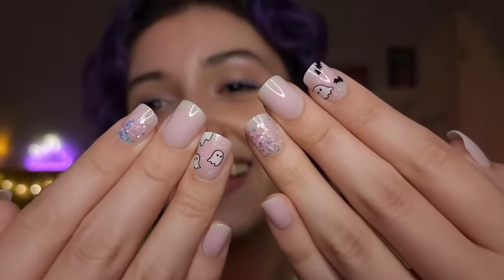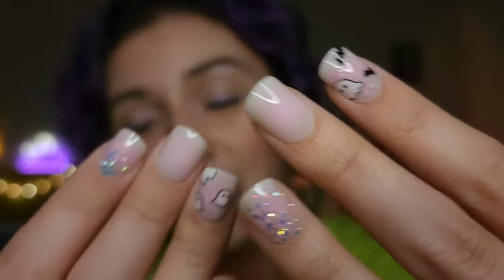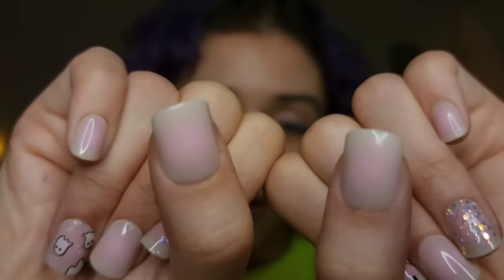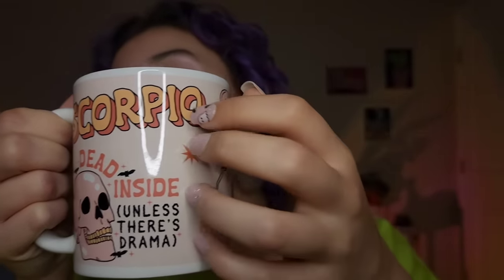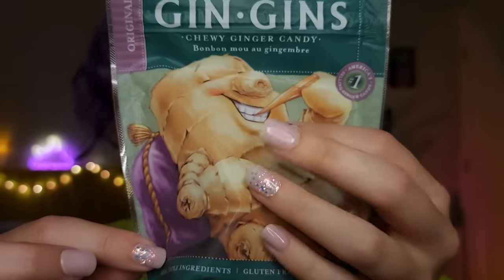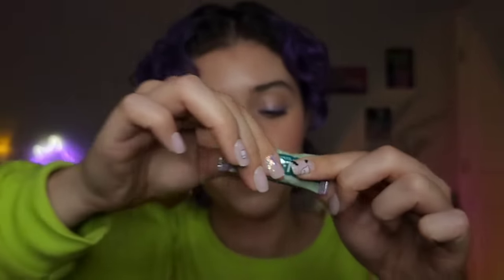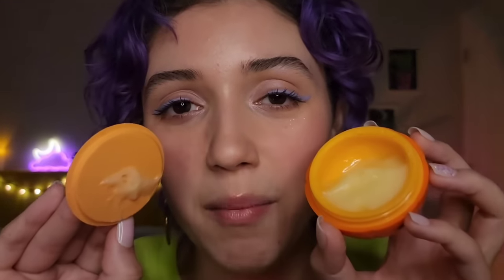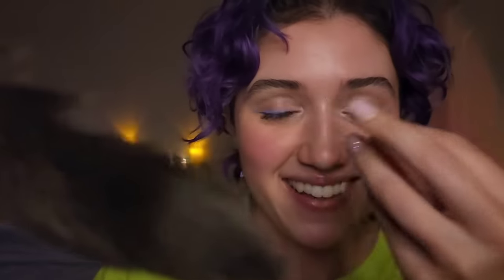ASMR Cozy Fall Affirmations & Personal Attention 🥰 (layered sounds, mouth sounds, anxiety relief)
Hi love 🎃 with fall fast approaching, I think it’s time to get cozy and spend some quality time checking in with ourselves and each other. We deserve it. This chatty whispered ASMR affirmation video includes personal attention, face brushing, tapping and scratching, light mouth sounds, and some affirmations and moments that have brought me peace and joy recently. I hope this video helps you bring in the cozy fall season with total comfort and peace of mind 🧡 Besitos!

✧ TIMESTAMPS ✧
0:00 Native ad
3:13 whispered intro
10:12 giving you tea and treats
15:12 lighting a candle
22:20 affirmations and face brushing
39:45 brain picking
42:52 pumpkin tapping
54:05 applying face cream
55:42 eating a candy and reading instagram posts
1:08:12 petting seafoam and reading affirmations
1:17:06 whispered outro

Grateful for Alyson Rose LaRue who helped edit this video 🥰🧚🏼 instagram: @thealysonlarue

much love,
Jocie

I post what I enjoy, meaning lots of:

MAKEUP & SKINCARE
PERSONAL ATTENTION
FANTASY ROLEPLAYS
& NATURE